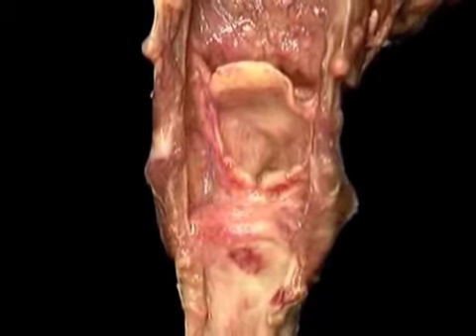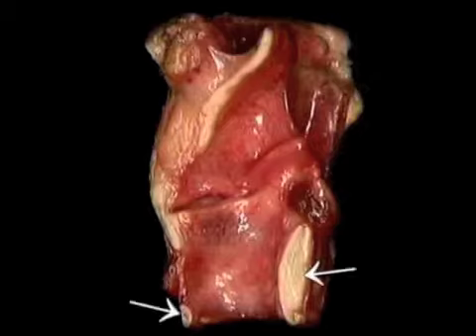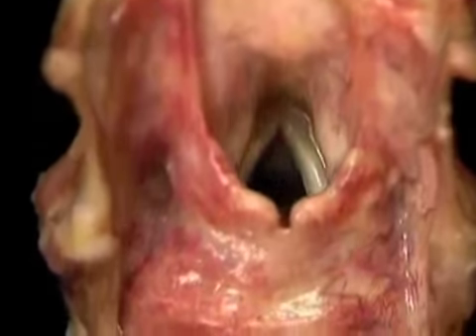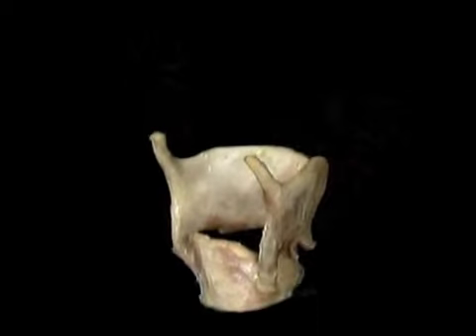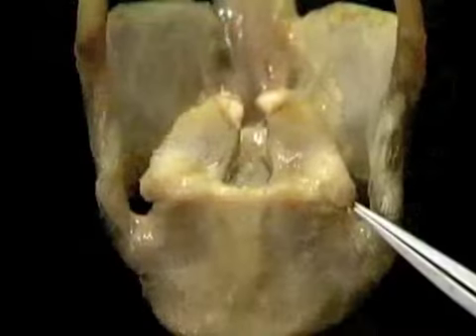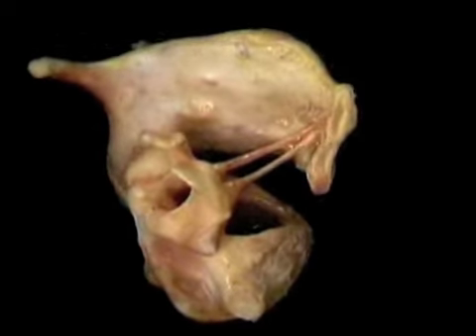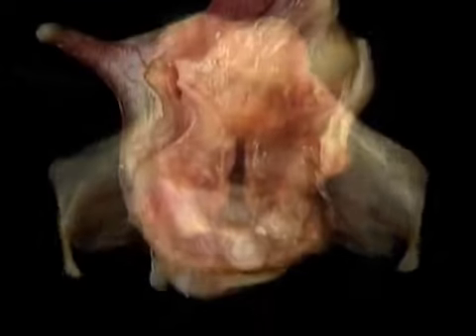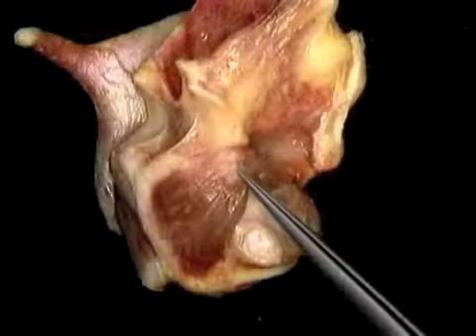Laringe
Video visto en clases de Cuello del Dr. Fores, el día 30 de Agosto.
Universidad Finis Terrae